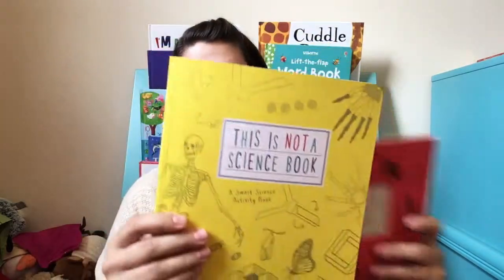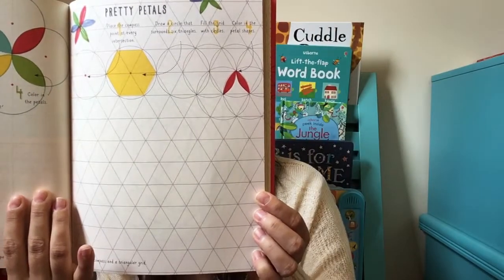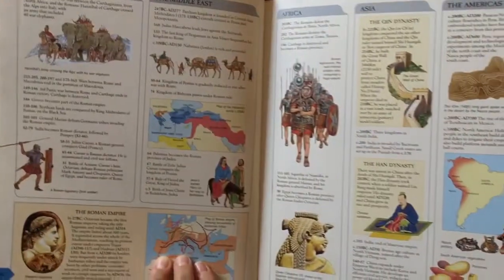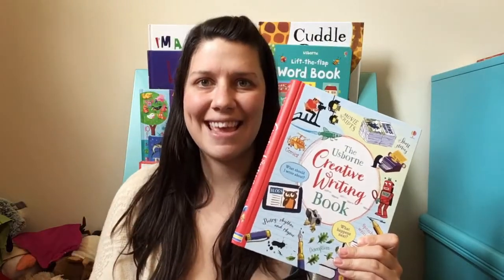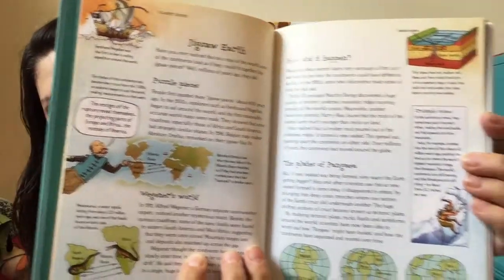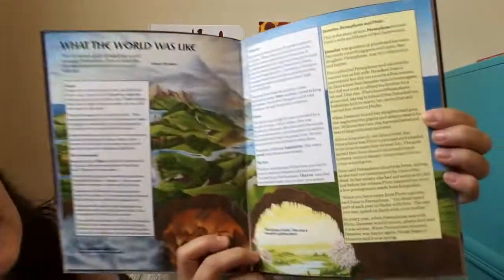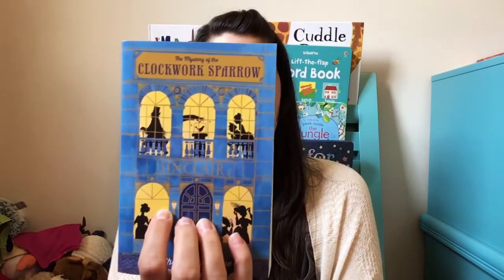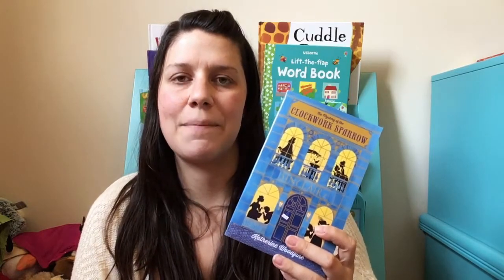Back to School: Middle and High School